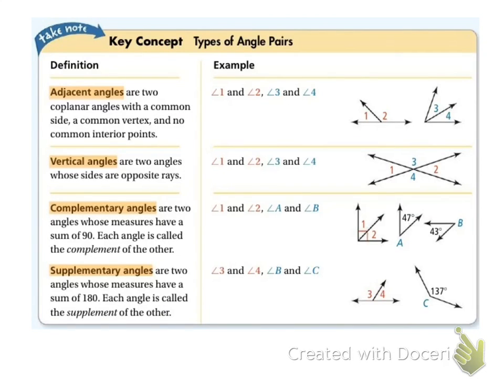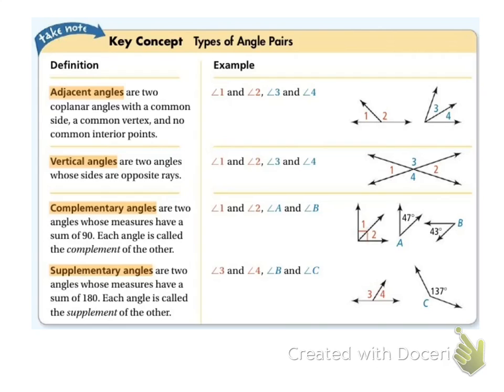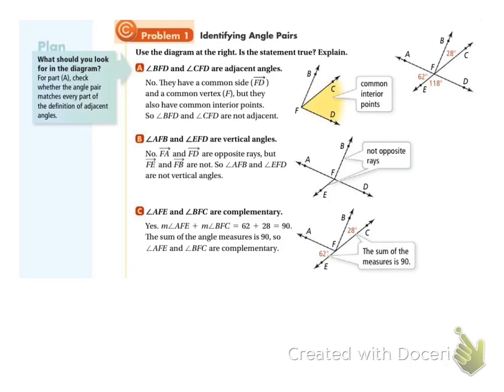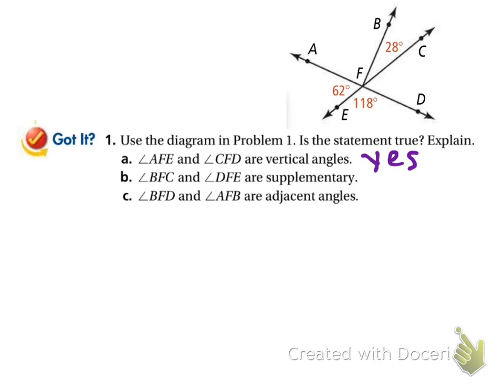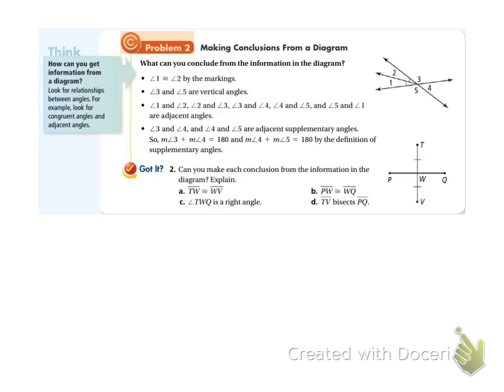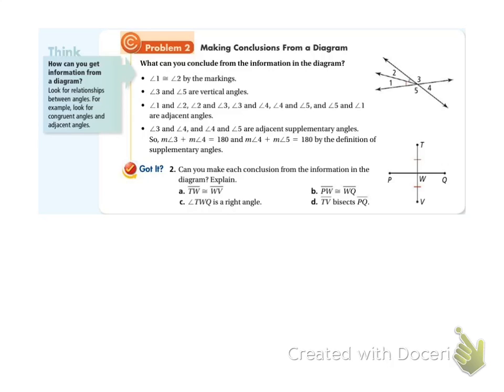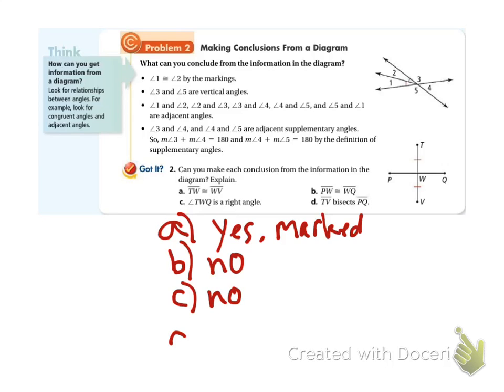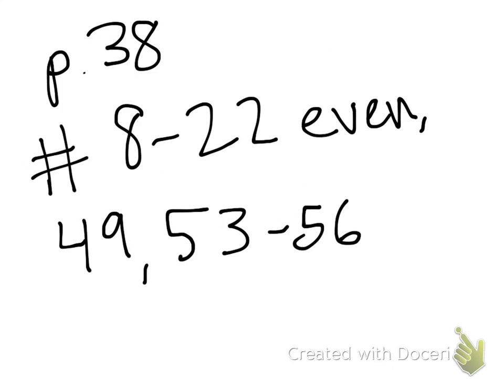Geometry 1.5a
G 1.5a